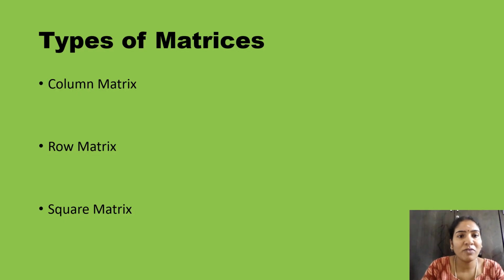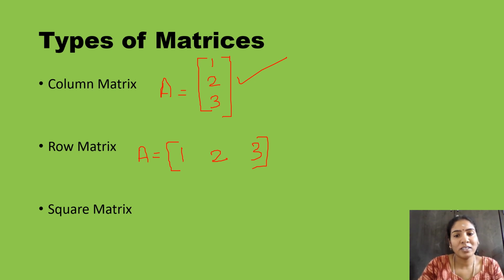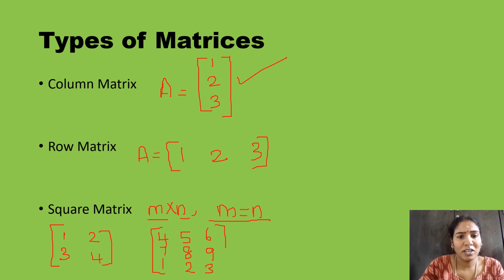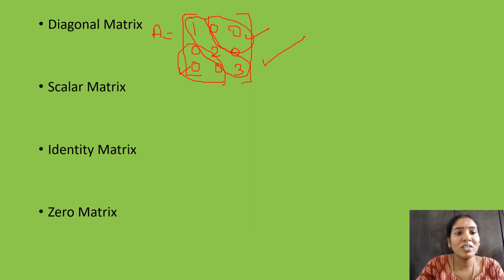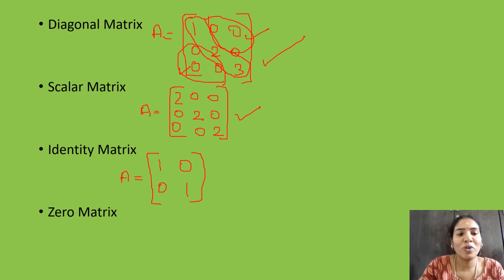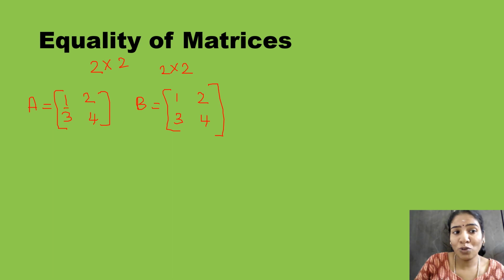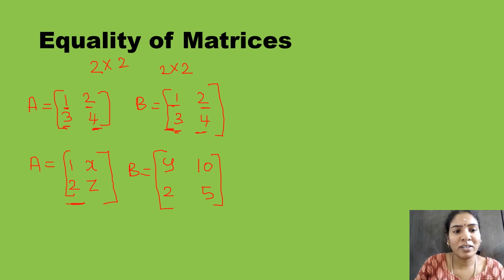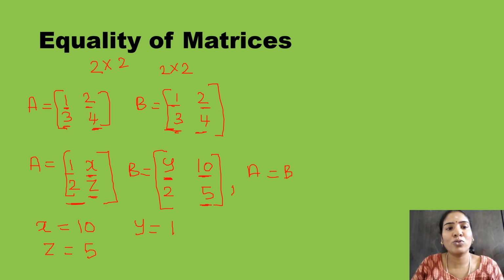Class 12 || NCERT || MATRICES || Types of Matrices || Equality of Matrices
This video gives the information of types of matrices and equality of matrices.